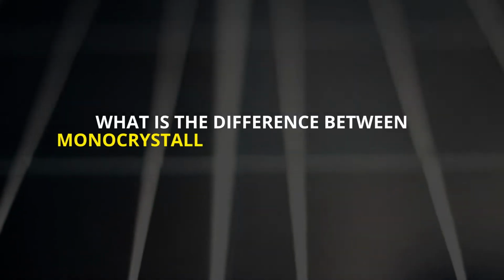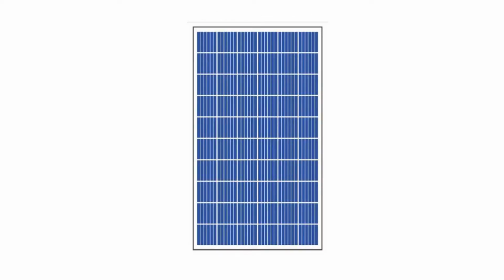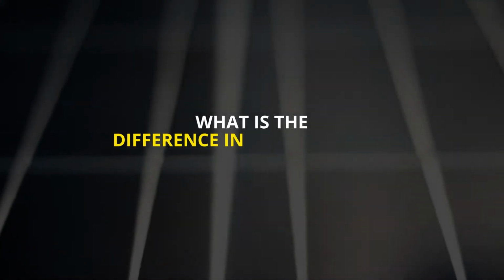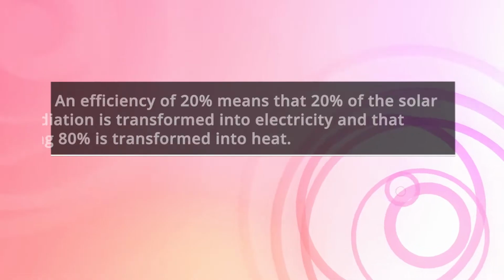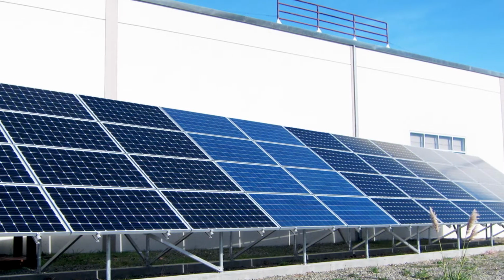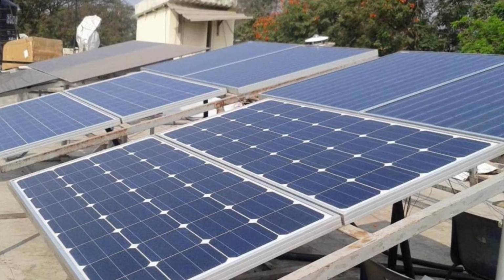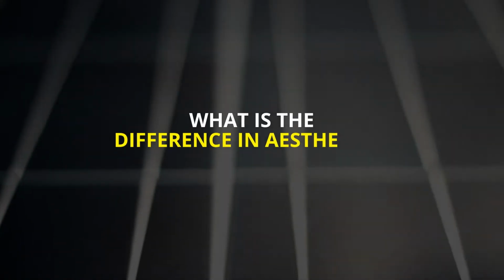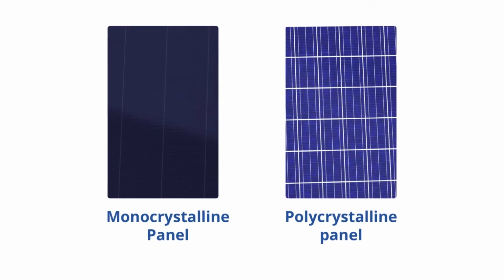Difference between Monocrystalline and Polycrystalline Solar Panels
Photovoltaic solar panels are divided into two main categories: monocrystalline solar panels and polycrystalline solar panels. This VIDEO WILL HELP YOU UNDERSTAND the differences between these two types of solar panels AND THE NUMBERS BEHIND THEM.  IT WILL HELP YOU MAKE AN INFORMED DECISION BETWEEN THE TWO. SO LET'S SEE WHAT MAKES THEM DIFFERENT

3]What is the difference between monocrystalline and polycrystalline solar panels?
The main difference between the two technologies is in the crystal purity of the panel cells. Monocrystalline solar panels have solar cells made from a single crystal of silicon while polycrystalline solar panels have solar cells made from several fragments of silicon melted together. The crystalline purity of the cells of monocrystalline solar panels is therefore much higher than that of polycrystalline solar panels.
The image below shows you how to distinguish the two different types of solar panels. Monocrystalline cells are black and octagonal while polycrystalline cells are dark blue and squared.

What is the difference in performance?
The efficiency of a solar panel is the ratio between the amount of energy it collects compared to the amount of energy it produces, the rest being lost in heat. An efficiency of 20% means that 20% of the solar radiation is transformed into electricity and that the missing 80% is transformed into heat. The higher the efficiency, the greater the amount of electricity produced.
That said, monocrystalline solar panels perform better than polycrystalline solar panels due to the fact that monocrystalline solar cells are composed of a single crystal rather than a conglomerate of crystals, which increases their spectral response and thereby their energy production.
Concretely, the efficiency of monocrystalline solar panels varies between 16 and 24% while that of polycrystalline solar panels varies between 14 and 20%. That means that on an equal surface, monocrystalline solar panels are more efficient. These panels are often suggested for those whose space is a limiting factor.

What is the difference in aesthetics?
Many people prefer the look of monocrystalline solar panels. This is due to their black color, which makes them more discreet and allows them to better match the roof of the house versus the dark blue polycrystalline solar panels.The image below shows the color difference between the two types of solar panels.

What is the difference in price?
Monocrystalline solar panels are often more expensive than polycrystalline solar panels since their manufacturing process is more energy-consuming and complex. Indeed, the cost per watt of polycrystalline solar panels is generally between 32 rs and 40 rs while that of monocrystalline solar panels is between 40 rs and 65 rs.
However, the efficiency of monocrystalline solar panels is higher than that of polycrystalline solar panels. Although they are more expensive (and more beautiful according to many), they produce more energy. Knowing that the lifespan of a solar panel is 25 to 40 years, the additional cost is very often worth it.

Let us conclude with this bar chart which shows us which type of panel is more value for money.

Types of solar panels Average cost per watt Capacity of solar system Total cost Efficiency of the panel Life span of the panel

MONOCRYSTALLINE SOLAR PANELS 53/- Rs per watt 3KW 53 x 3000= 1,59,000/- 16- 24% 25 years

POLYCRYSTALLINE SOLAR PANELS 36/- Rs per watt 3KW 36 x 3000 = 99,000/- 14- 20 % 25 years
In summary, monocrystalline solar panels have solar cells made from a single silicon crystal while polycrystalline solar panels have solar cells made from multiple fragments of silicon crystals melted together. This manufacturing difference means that the spectral response of monocrystalline solar panels is higher, which gives them better performance. Although they are more expensive, the fact that they can produce more energy offsets their additional cost, especially knowing that their lifespan is at least 25 years. In addition, their black color is more discreet and works better with a conventional roof. Monocrystalline solar panels are definitely the best type of solar panel.